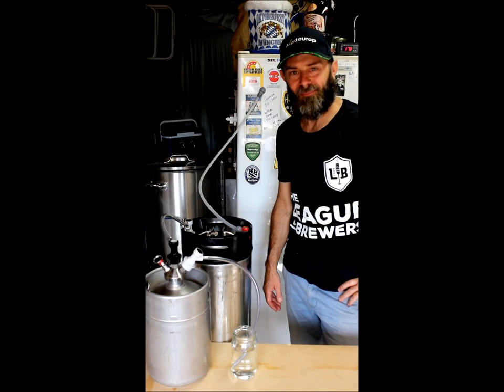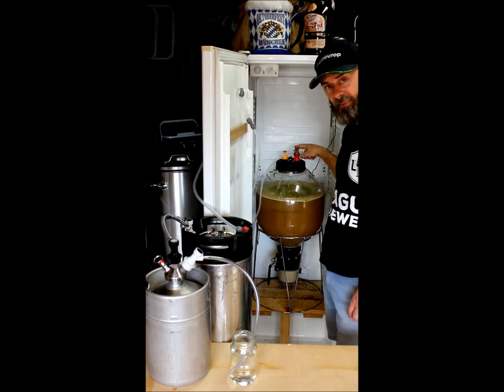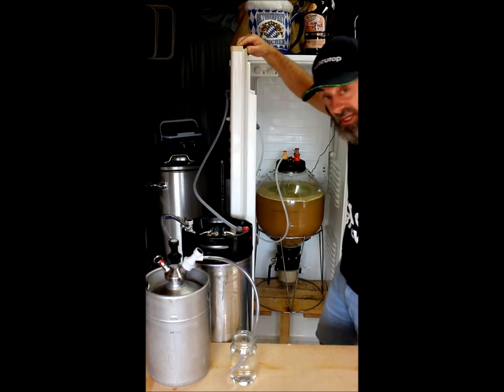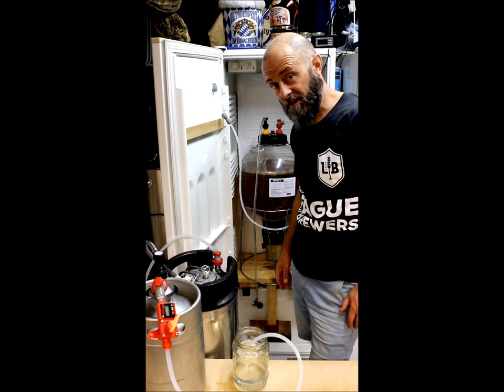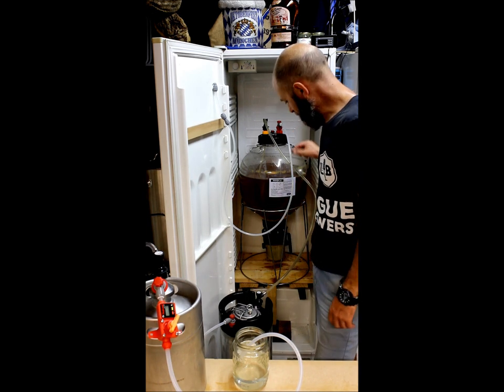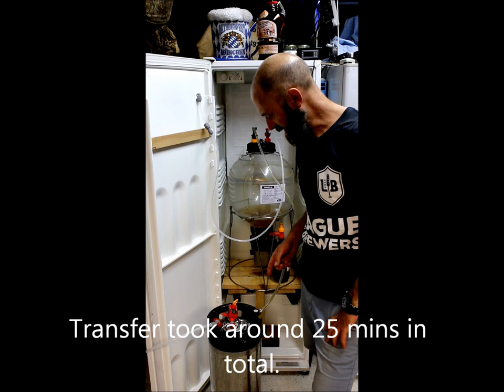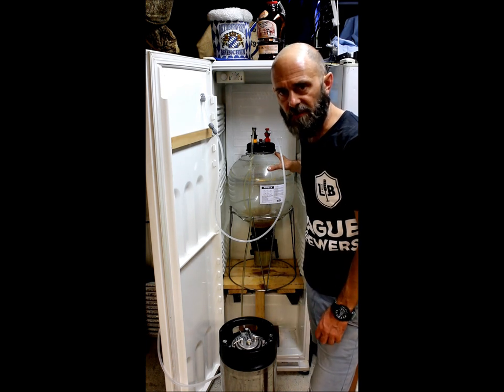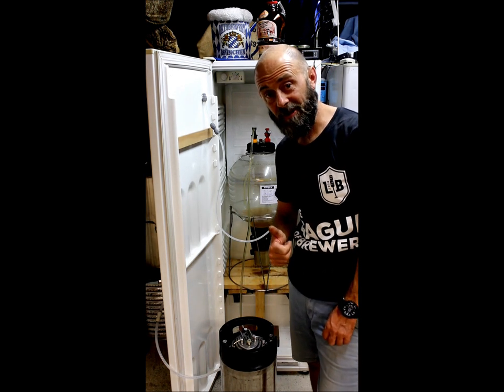Saving CO2 in your Homebrewery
Here's a two-part video of Dan showing you some tips on how to use less CO2 in your homebrewery from fermentation to kegging!

Utilising the CO2 from your fermentation is a great way to save on using fossil derived CO2. Using a pressure vessel like the Fermzilla you can let the yeast carbonate your beer during fermentation, and at the same time purging your kegs (you could also purge kegs without a pressure vessel) with the by-product which is CO2.

The filling of the kegs is done under pressure using gravity instead of using forced CO2 transfer.

In this video you will see that the only forced (bottled) CO2 needed in the whole process was at the crash cooling stage.